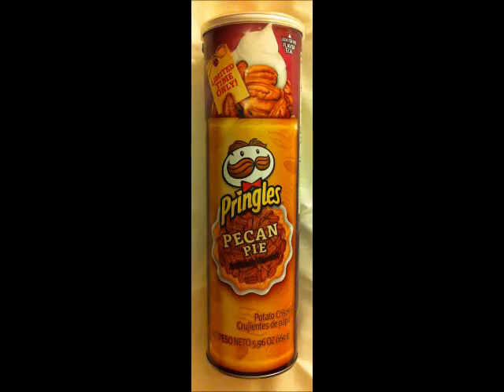Review: Pecan Pie Pringles